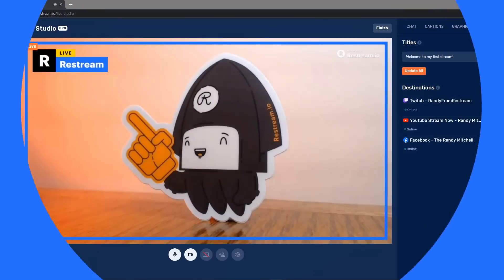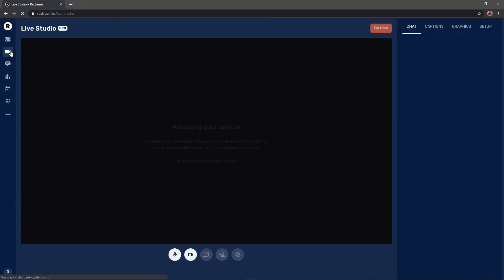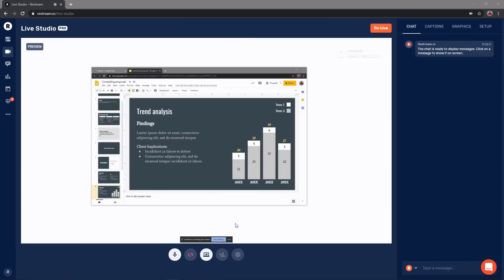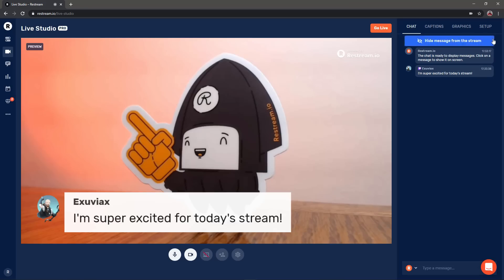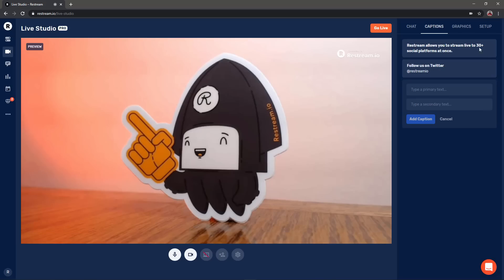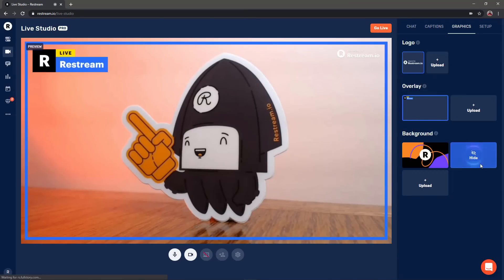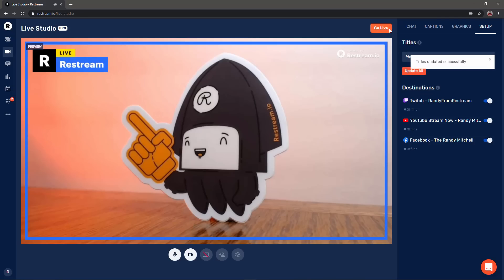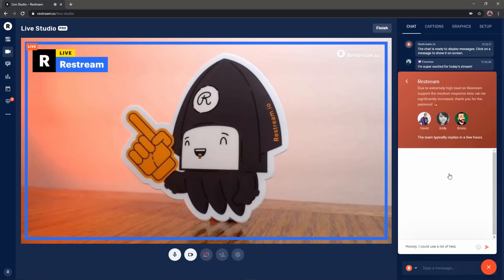How to Go Live Directly From Your Browser | Restream Studio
Restream Studio is the easiest way to broadcast professional live streams from your browser to 30+ social platforms, including Facebook, LinkedIn, and YouTube.

Reach a wider audience by streaming to multiple platforms at the same time!